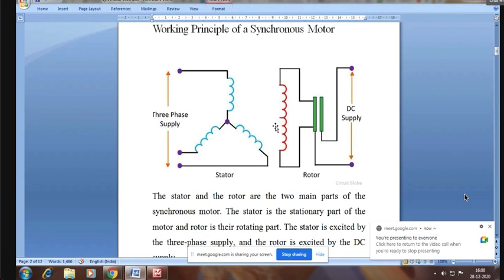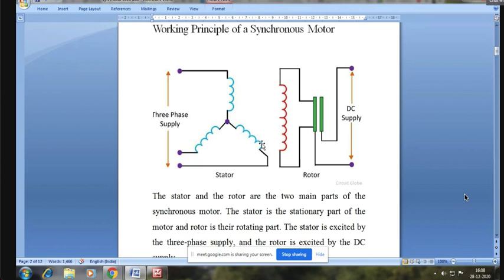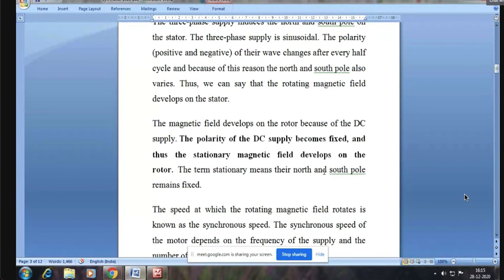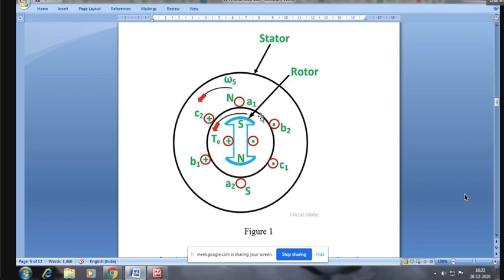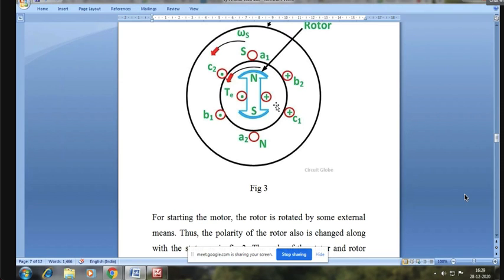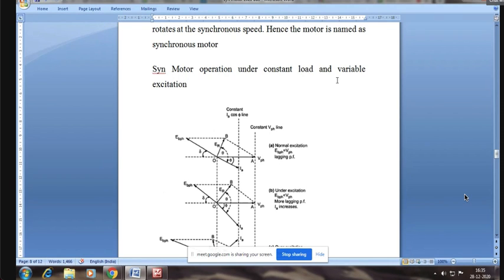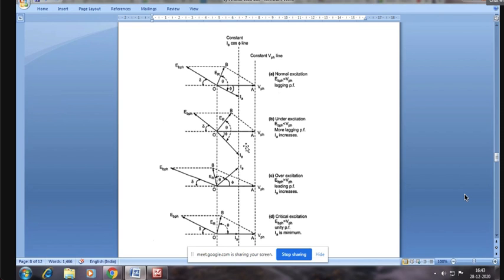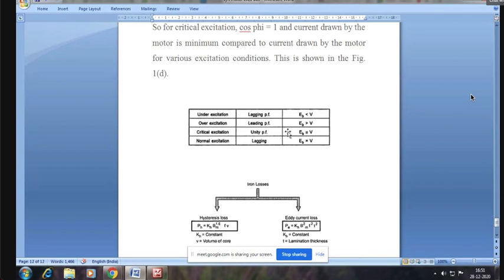C05-class-1 [ADS Sir]